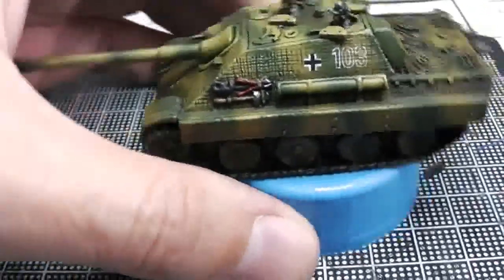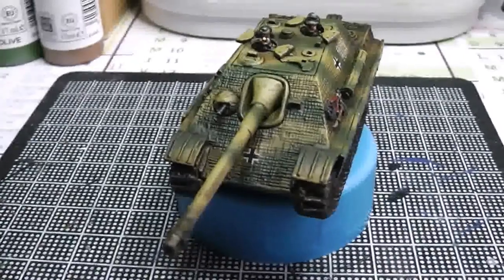Jagdpanther and destroyed building - Finished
Here we have it, the jagdpanther and the ruins completed. Enjoy.